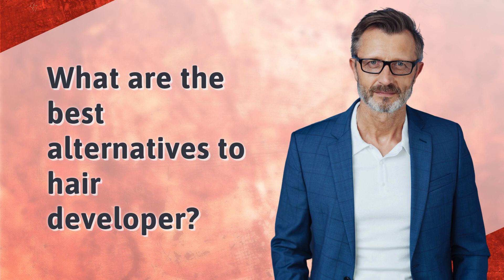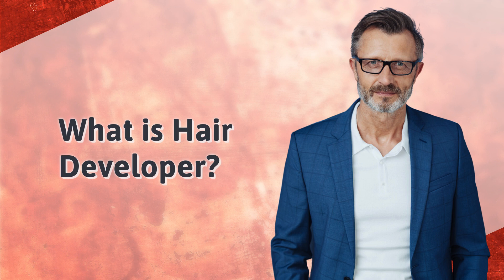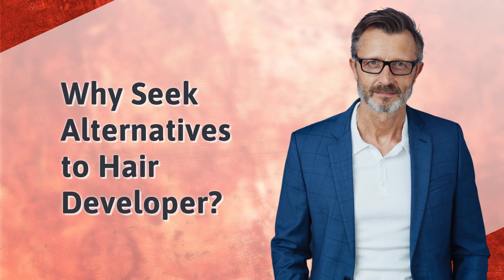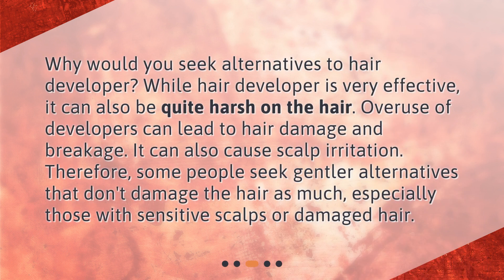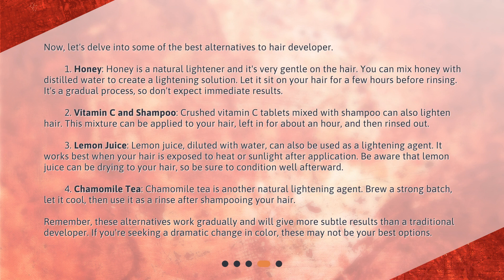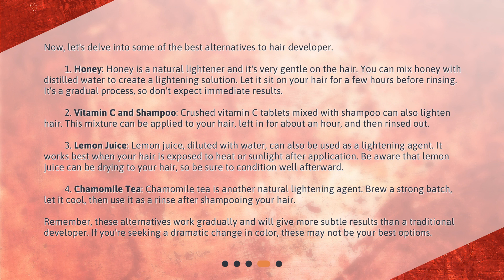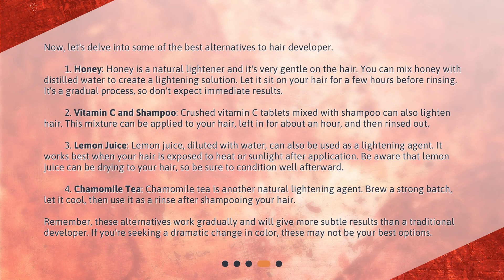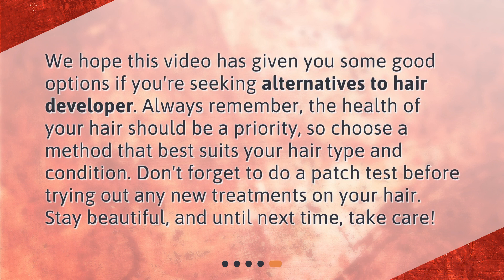What are the best alternatives to hair developer?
The Best Alternatives to Hair Developer • Looking for gentler alternatives to hair developer? Look no further! In this video, we'll explore the best alternatives to hair developer that won't damage your hair or irritate your scalp. From the natural lightening powers of honey to the vitamin C and shampoo mixture, we've got you covered. So, sit back, relax, and get ready to learn about these hair-loving alternatives.

00:00 • What are the best alternatives to hair developer?
00:30 • What is Hair Developer?
00:57 • Why Seek Alternatives to Hair Developer?
01:25 • The Best Alternatives to Hair Developer